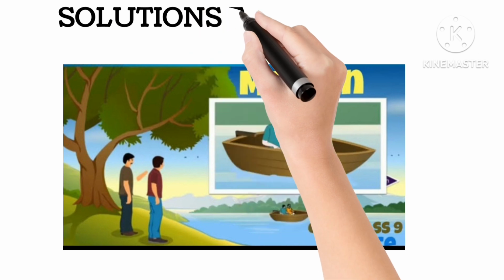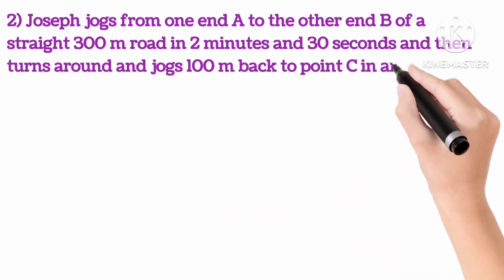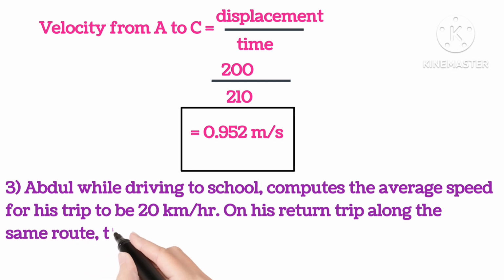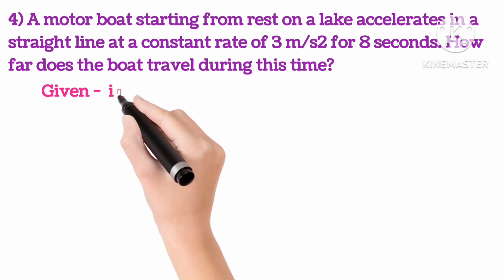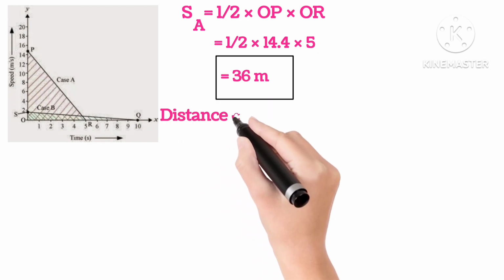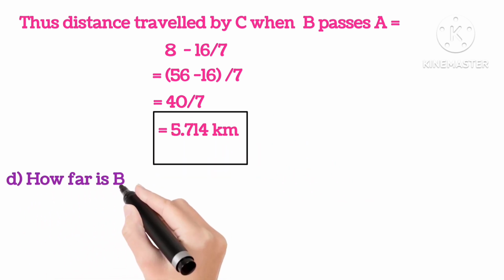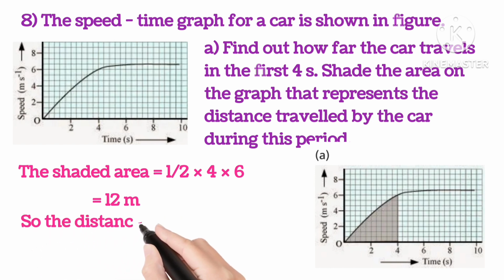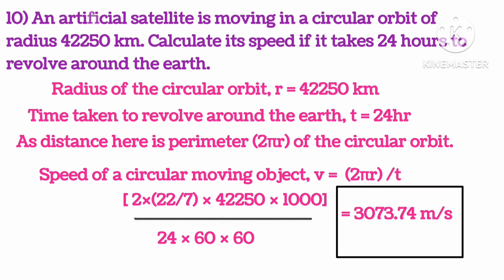CLASS 9; CHAPTER -7_SOLUTIONS FOR MOTION ( PART 2)